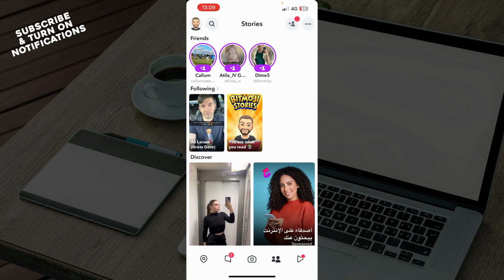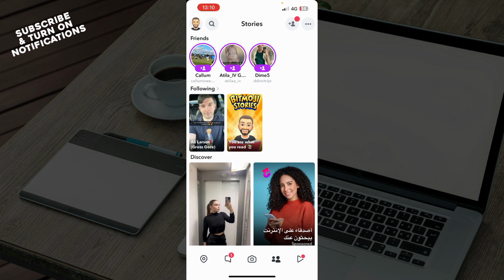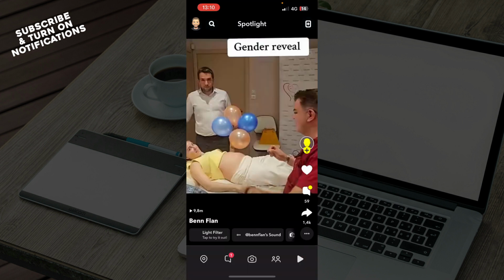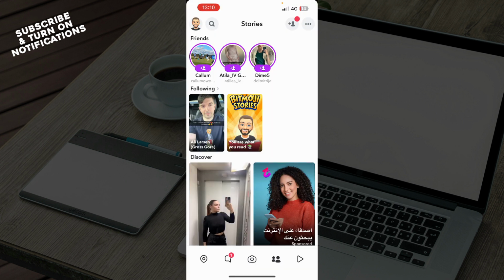How To Apply A Green Screen To Your Snap On Snapchat (Quick Tutorial)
In this video I will show you How To Apply A Green Screen To Your Snap On Snapchat. It would be good if you watch the video until the end so that you don't miss important steps.